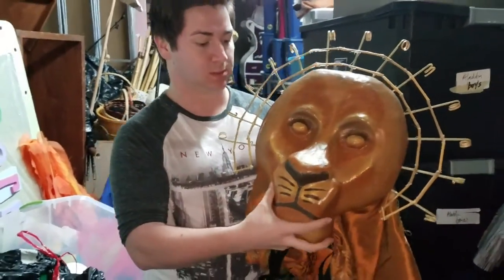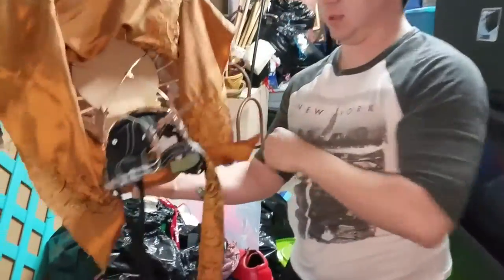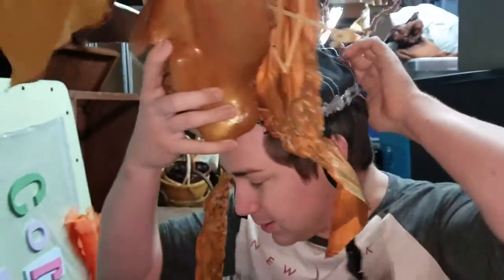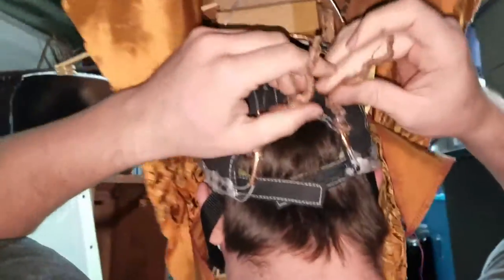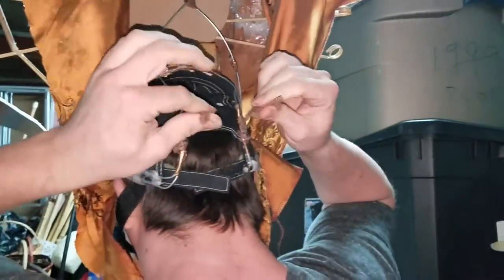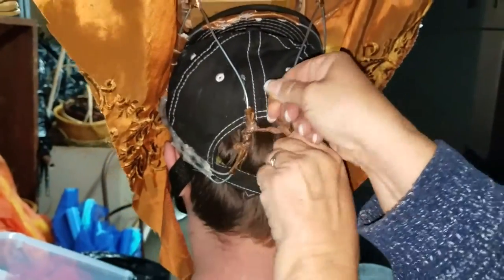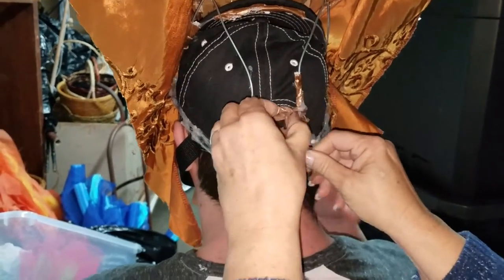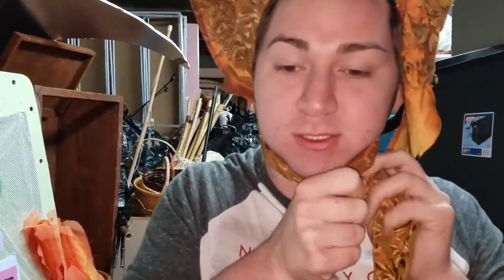How to put on the Lion King head pieces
For our renters